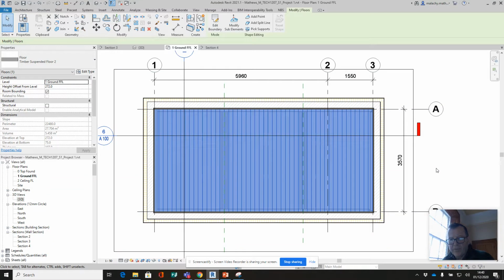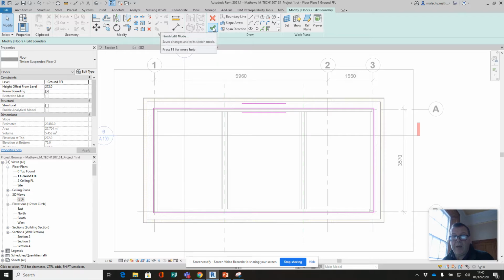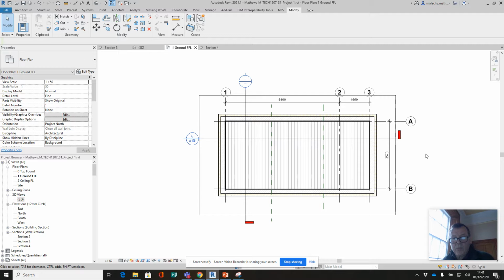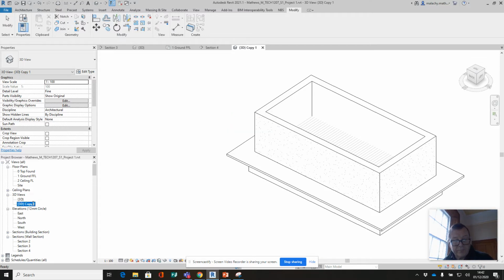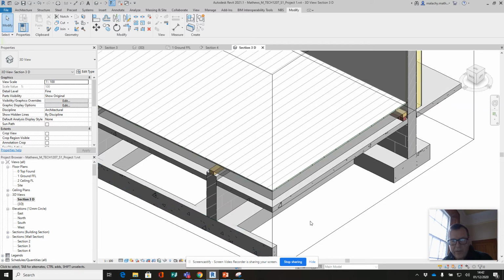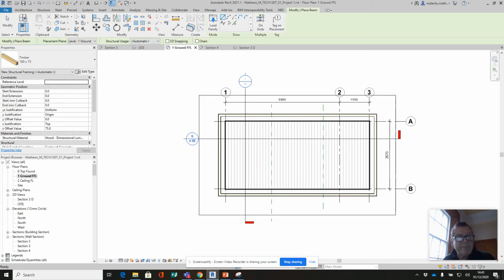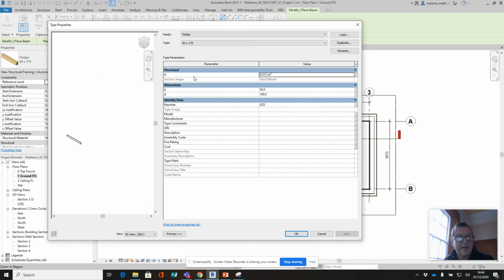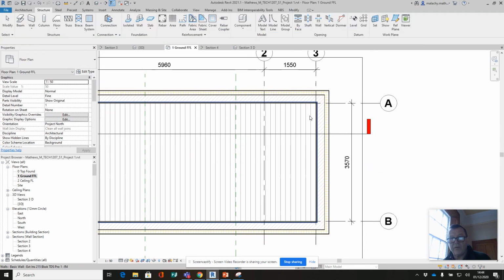TDS / BIM 1 Project 1 2020 Part 13